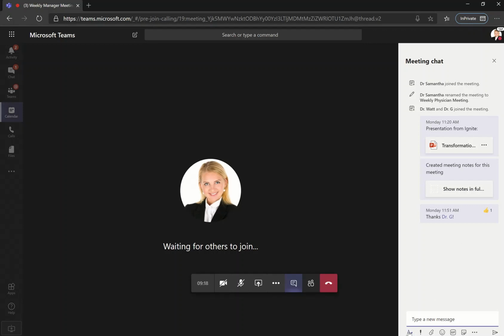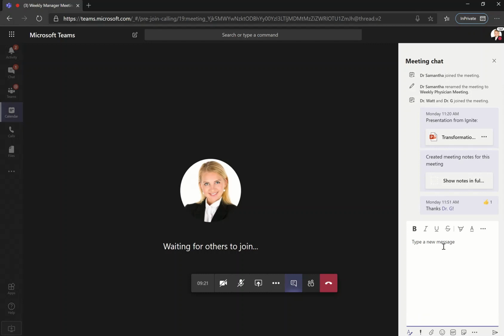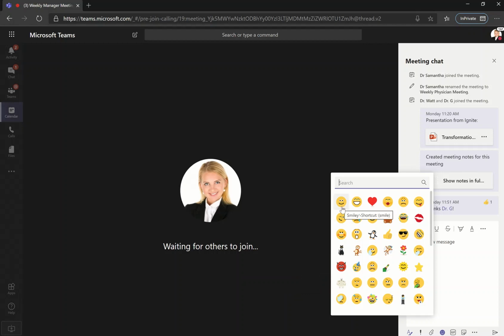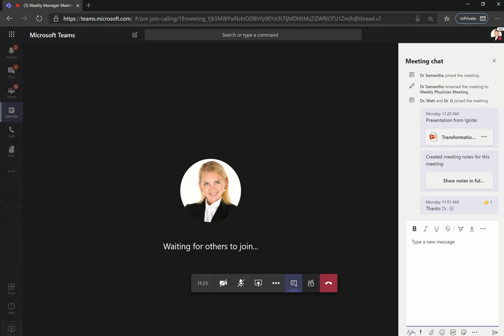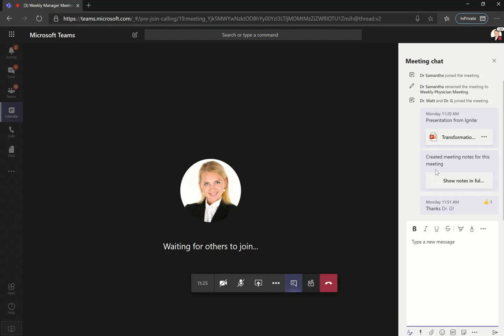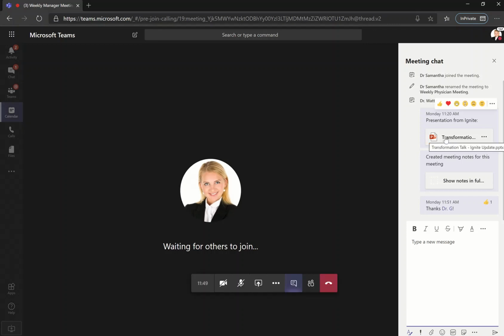How to Use Chat in a Microsoft Teams Meeting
Quick how to video on using chat in a Microsoft Teams meeting